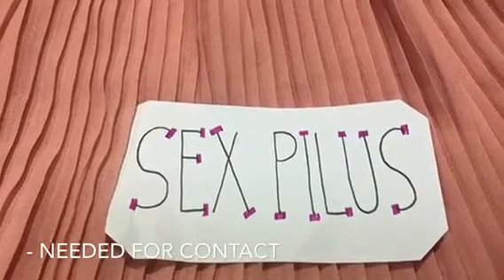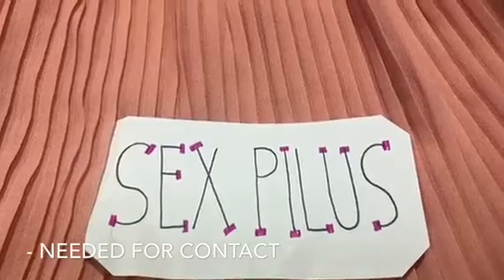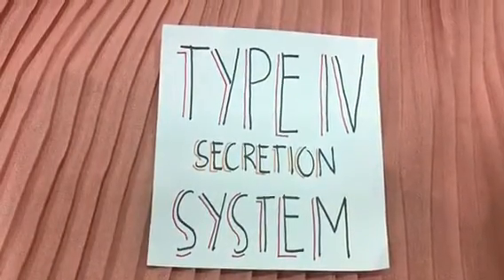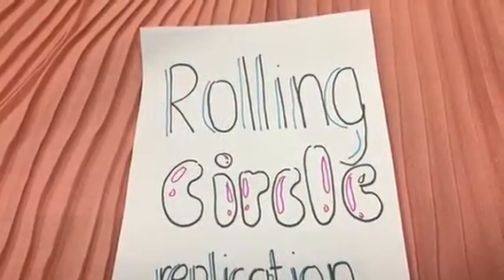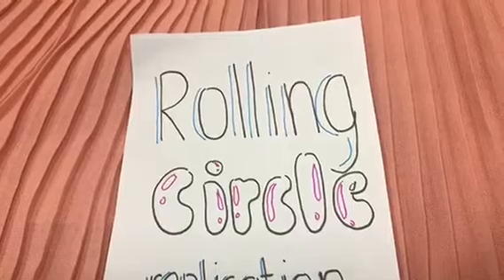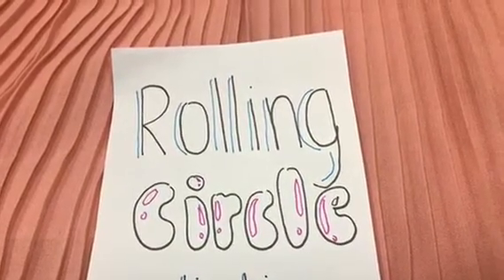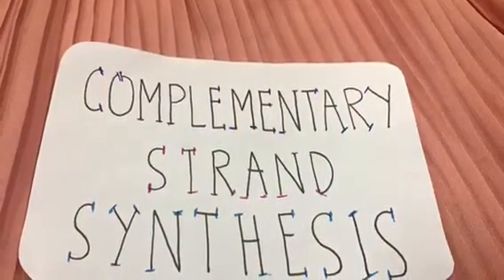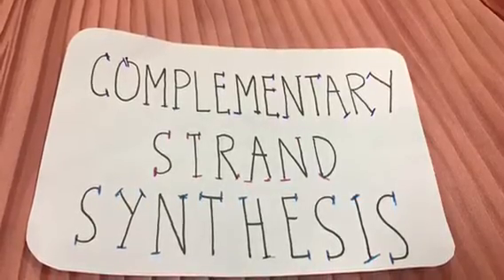Bacterial Conjugation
This lecture explains about the mechanism of bacterial conjugation and its types.